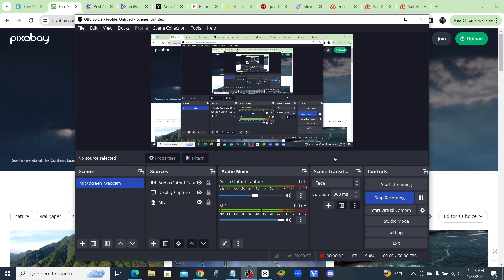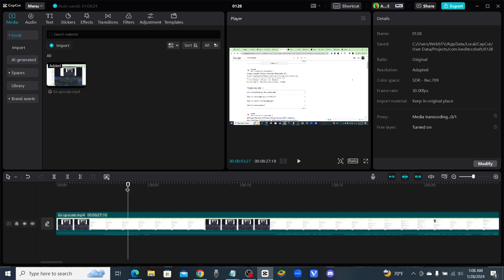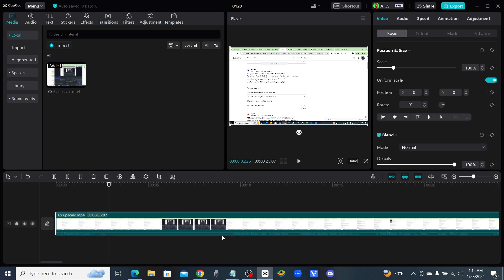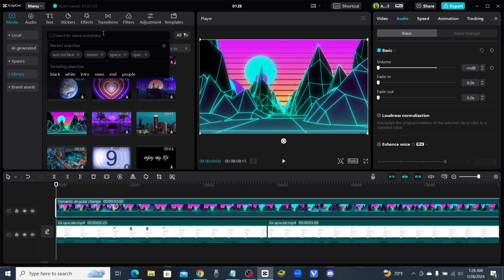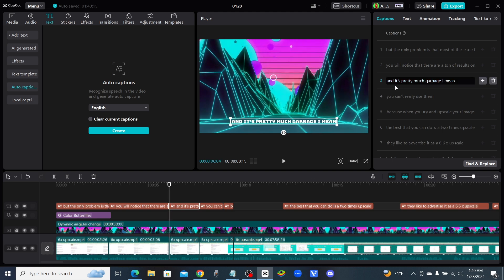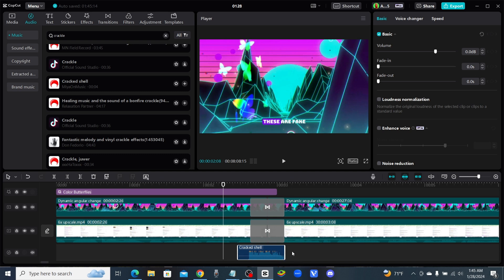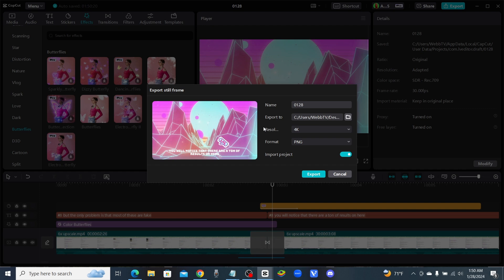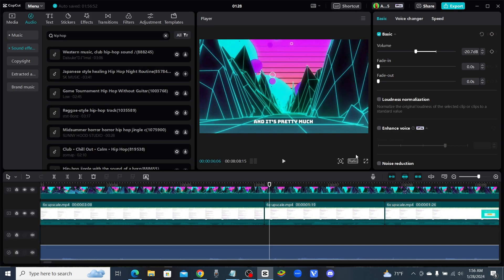Mastering Faceless Video Editing: A Step-by-Step Guide with CapCut!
In this tutorial, I'll walk you through the intricate process of editing faceless videos using the powerful CapCut editing tool. Whether you're a content creator, vlogger, or someone looking to enhance their video editing skills, this step-by-step guide will demystify the art of faceless video editing.

🔍 **Key Takeaways:**
- **Introduction to CapCut:** Learn the basics of CapCut and its user-friendly interface.
- **Faceless Video Editing Techniques:** Discover unique techniques to edit faceless videos seamlessly.
- **Enhancing Visuals and Transitions:** Uncover tips for improving video quality and creating smooth transitions.
- **Audio Enhancement:** Explore ways to enhance the audio quality of your faceless videos.

🚀 **Let's create stunning faceless videos together with CapCut!**